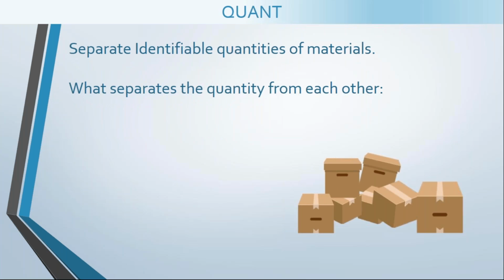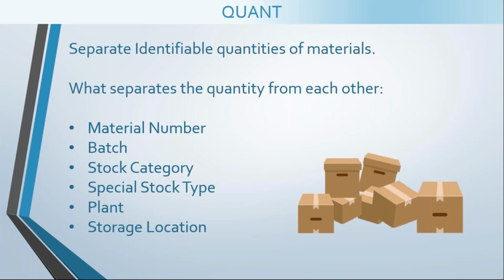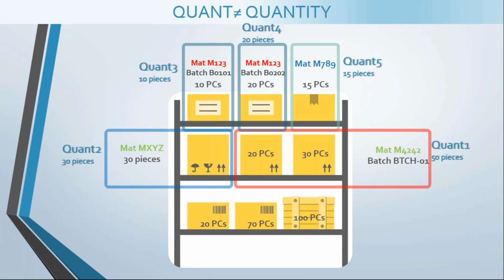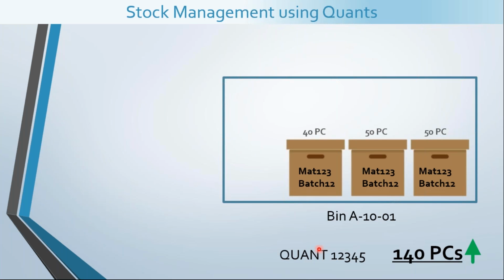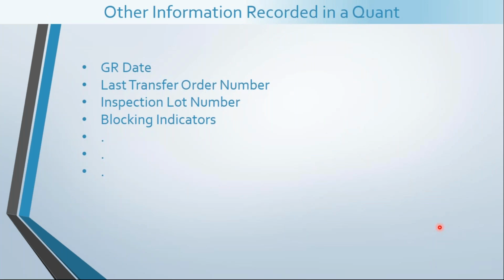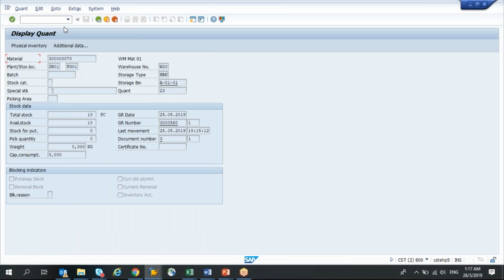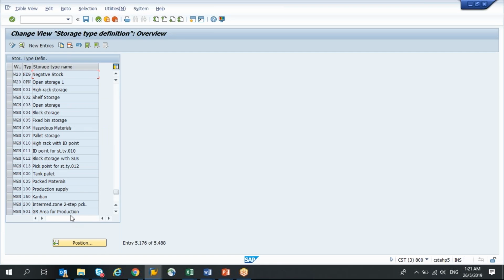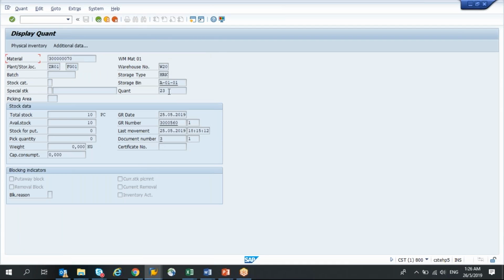SAP WM Quant and Stock Management.mp4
In SAP WM, Quant does not mean Quantity. This tutorial covers the introduction to the QUANTS in SAP WM in detail and how they are used to manage stocks in the Storage Bins. At the end, we hit the SAP system for a demo.